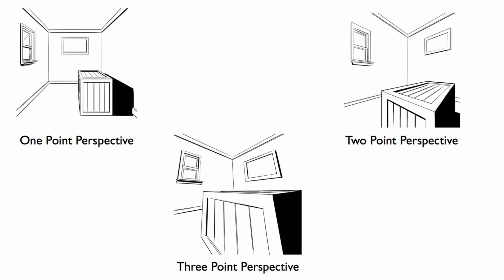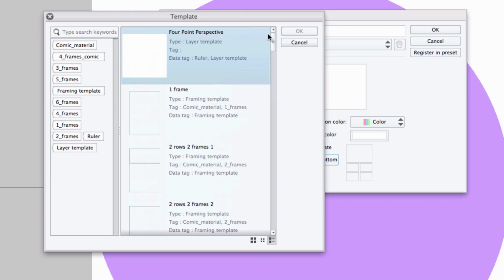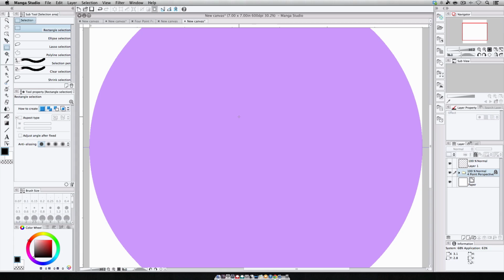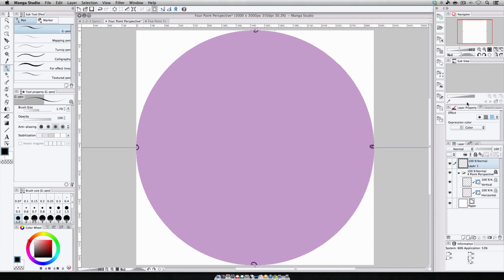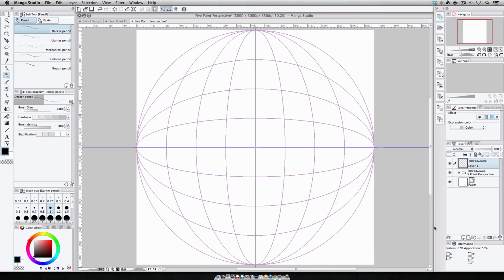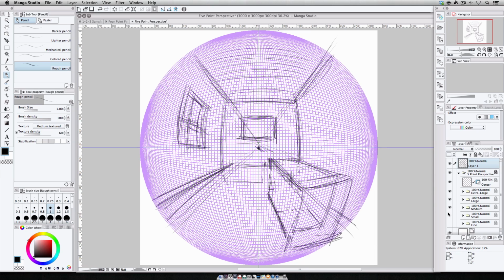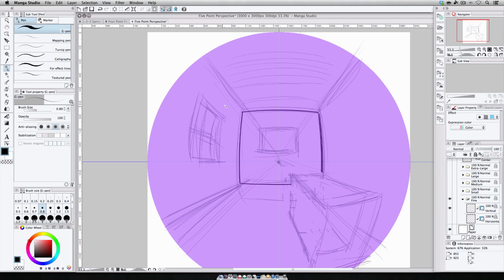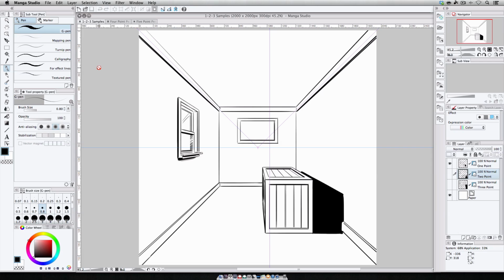Curvilinear Ruler Instruction Manual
This is my video instruction manual on how to install and use my custom Curvilinear Rulers in Manga Studio 5, Manga Studio 5 EX, and CLIP Studo